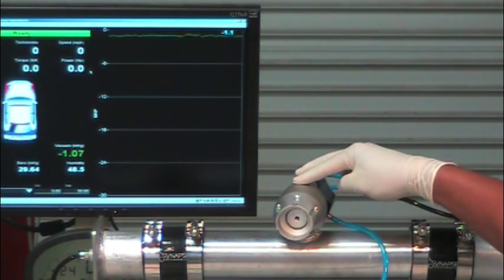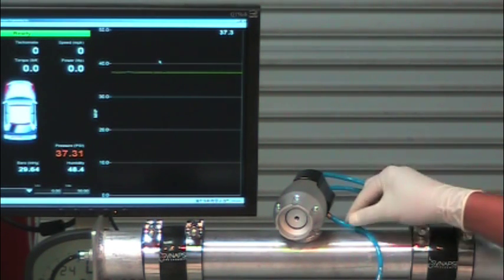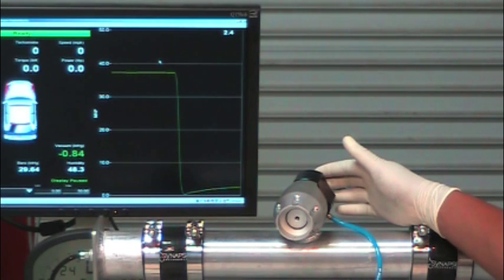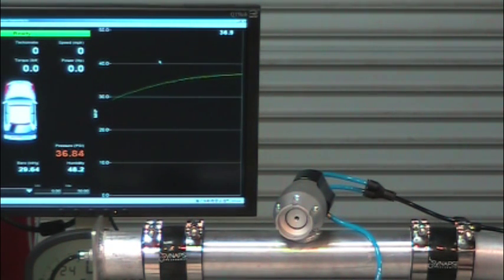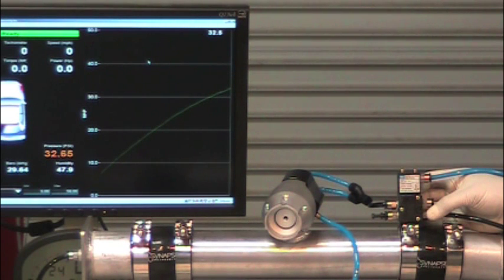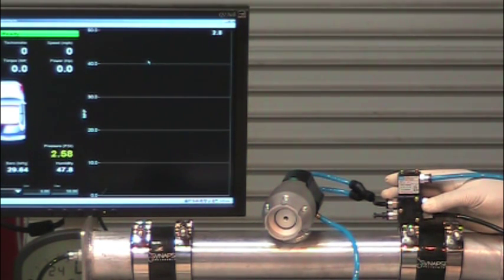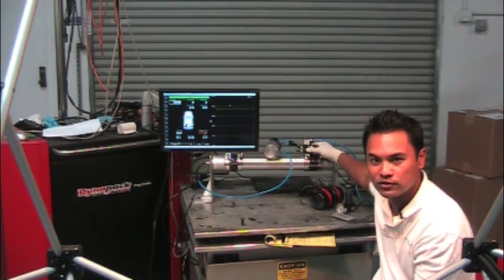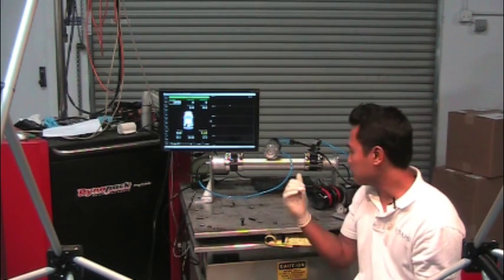Actuator Based On Synchronic Technology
Synapse Engineering is looking for industrial partners and engineers that can find applications for our patented Synchronic technology.  We demonstrate how the super fast acting Synchronic Actuator works in this video.